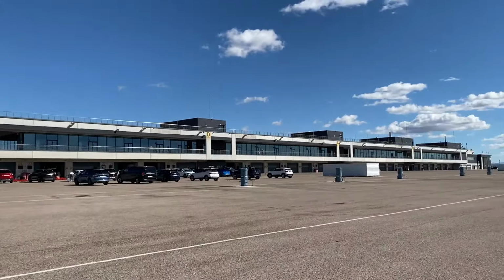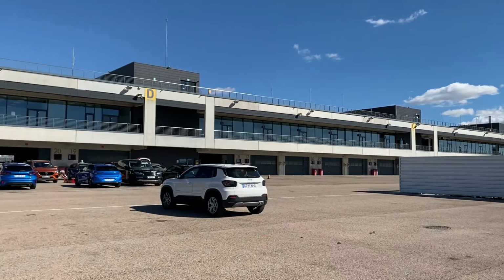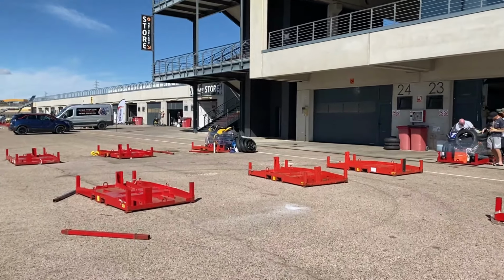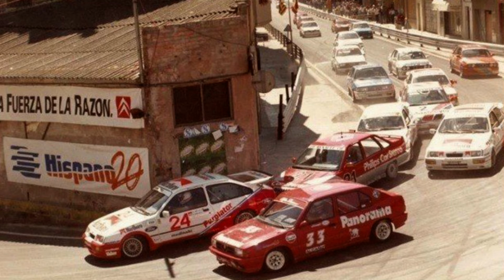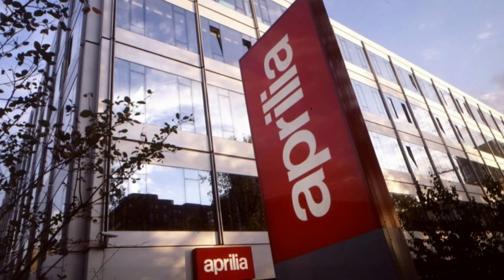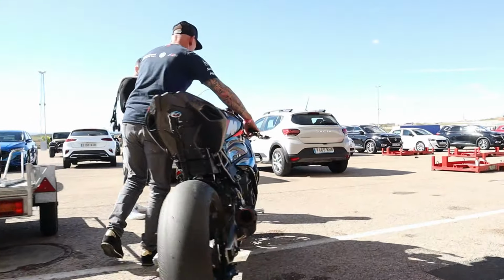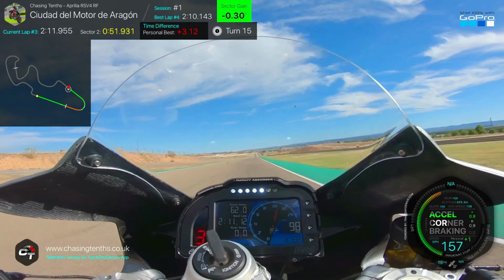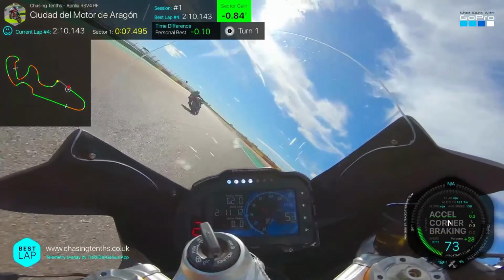Final Push at Motorland Aragon Trackday | No issues, No complaints, Chase those Tenths | Part 4 of 4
This is Day 3 which is divided into two parts, Part 3 and 4;  This is Part 4 from the Aragon Trackday event with No Limits Trackdays in November 2023. Such a huge learning curve and finally sorted the  handicapped bike and got a lot of confidence back and this Part 4 has the Final session of the day with quirky bits like history of the area etc.

IMPORTANT NOTE RELATED TO ACCOSSATO BRAKES MENTIONED IN THE VIDEO: If you buy the race/track spec Accossato calipers which are already 50 percent off, you get an extra 10 percent off with CHASE10. So that’s a colossal 60 percent discount with free pads included too

USE CHASE10 for 10 percent discount on all Accossato products below
HELPFUL LINKS MENTIONED IN THE VIDEO:

Here are the chapters of this video for an easier viewing experience, promise you won't skip ;)
00:00 Cinematic Intro
00:34 worded intro & paddock tour
04:28 Onboard footage 2 laps last session
09:01 Metz TD vs Continentals, Vesrah pads
10:41 Cinematic Historic Motorland Area
11:22 In Words historic motor racing motorland
12:49 Cinematic Lunch with bikes
14:46 Two best bikes at Aragon
16:47 Onboard 4 laps Last session
25:52 what led to the performance?
27:46 Plan Ahead and Summary
31:44 Cinematic Aragon goodbye with outro